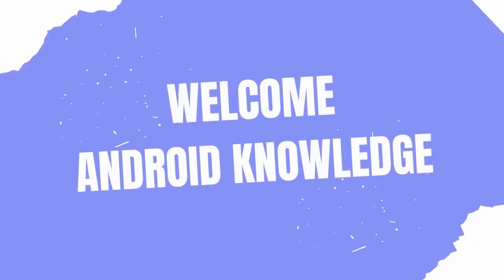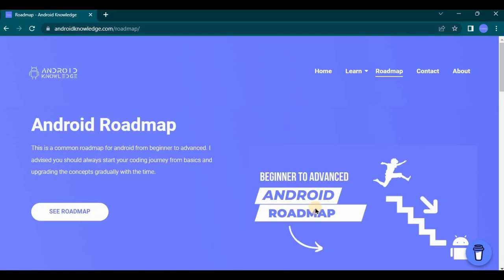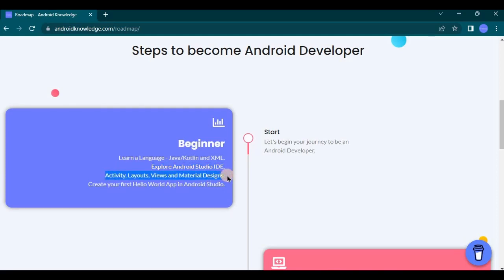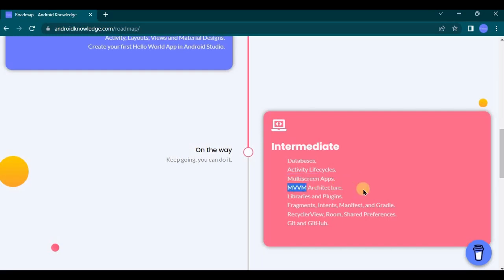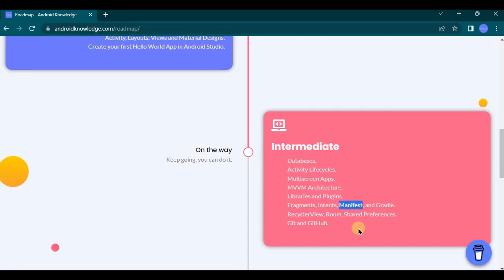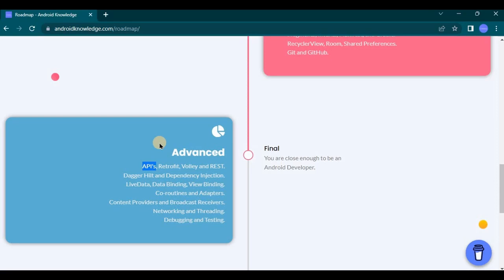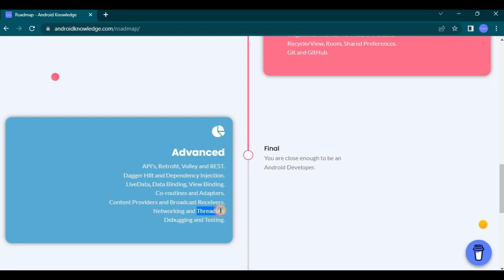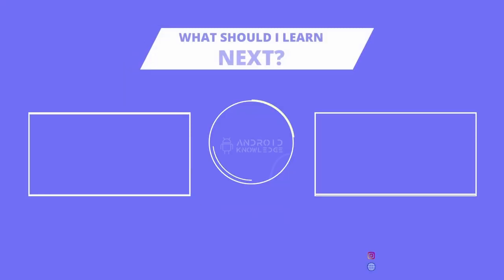Complete Android Development Roadmap 2023: Beginner to Pro | Learn Java, Kotlin, & Android Studio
In this video, I have share the roadmap for android development aka important topics in android development.

Note:
Do not follow roadmap blindly, be flexible.
Also, if I might have missed some other important android topics please feel free to mention it in the comment section :-)

My Best Laptop for Android Development:

My Laptop SSD for Fast Android Studio Experience:

My Laptop Stand with Cooling Fans - Avoid Heating Due to Android Studio:

Chapters:
0:00 - Intro
0:08 - Overview
1:30 - Roadmap Website
2:12 - Beginner Level
5:16 - Intermediate Level
9:12 - Advanced Level
12:00 - Android Developer
12:58 - Outro

Android app development roadmap
Android development for beginners
Best Android development course
Android development online course
Android development roadmap 2023
Android development roadmap 2024
Android development roadmap 2025
Android app development tutorial for beginners
Android app development tutorial step by step
Android app development tips and tricks
Android app development best practices
Android app development tutorial 2023
Android app development tutorial 2024
Android app development tutorial 2025
Android Studio tutorial
Kotlin tutorial for Android development
Java tutorial for Android development
Android development career roadmap
Android app developer skills
Android app developer career path.